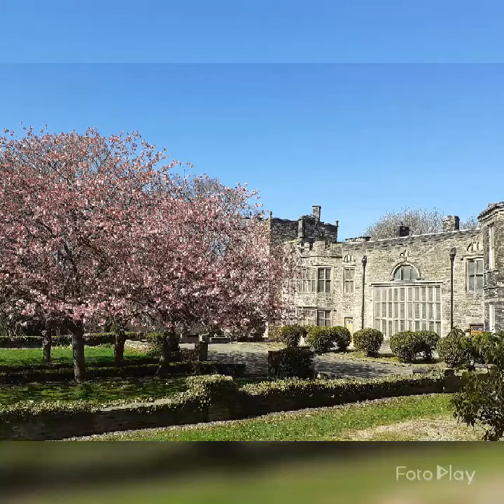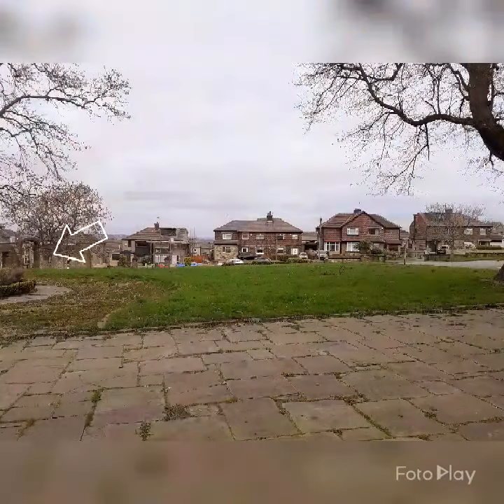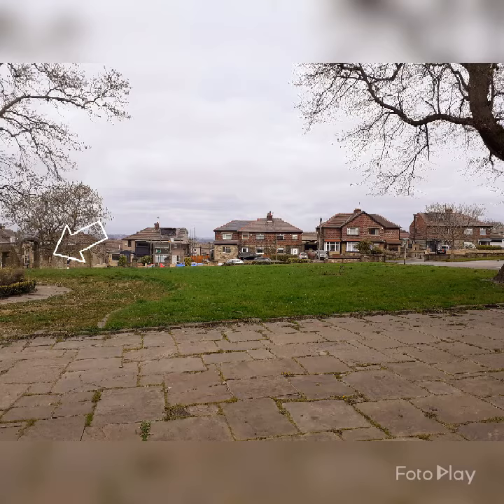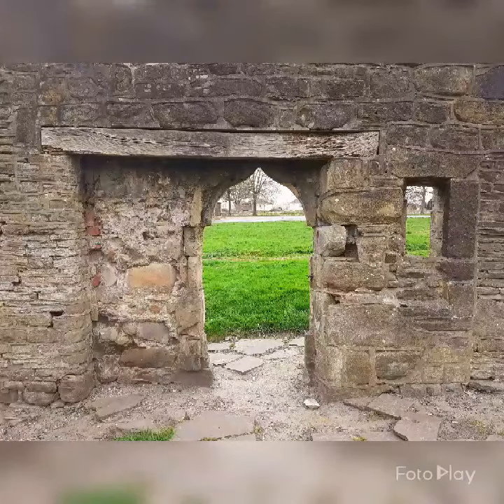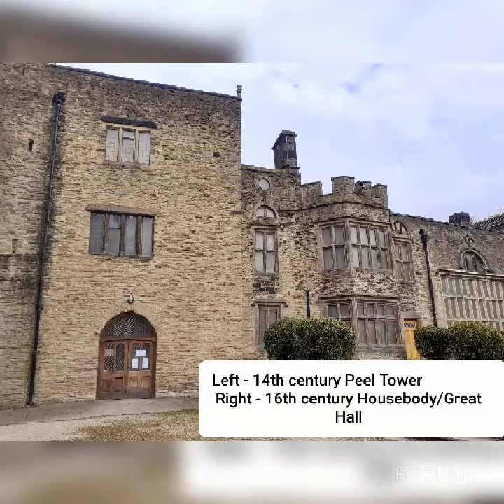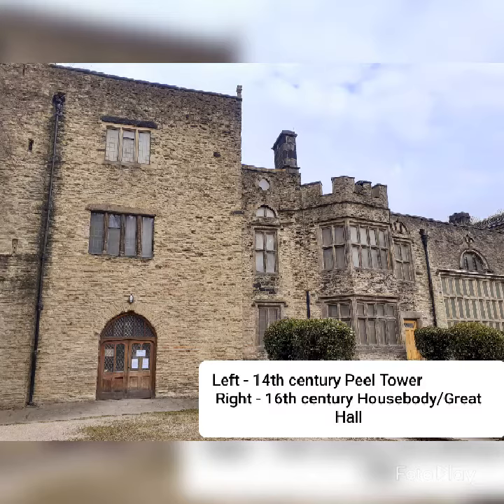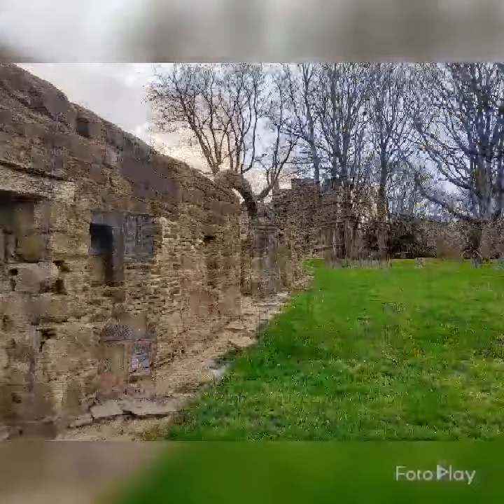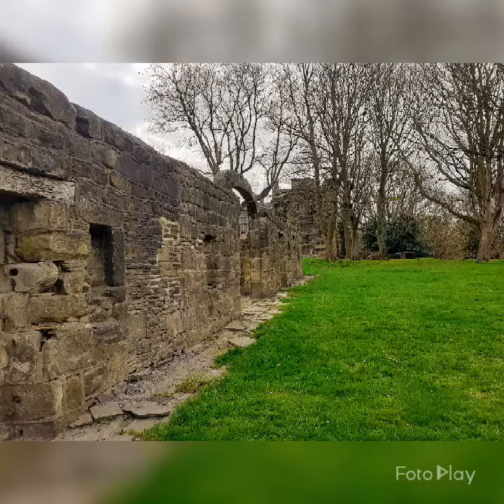Medieval wall at Bolling Hall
Assistant Curator Dr Lauren Padgett gives an little bit of an insight to some of Bolling Hall's older history.

You can also explore images of Bolling Hall on our photoarchive